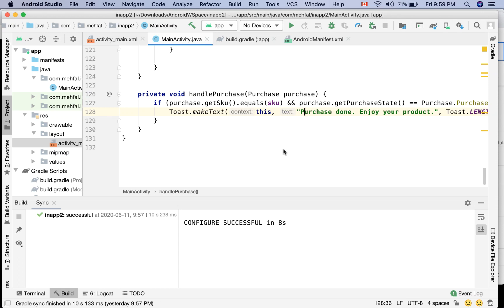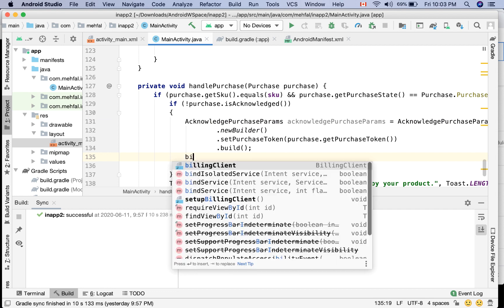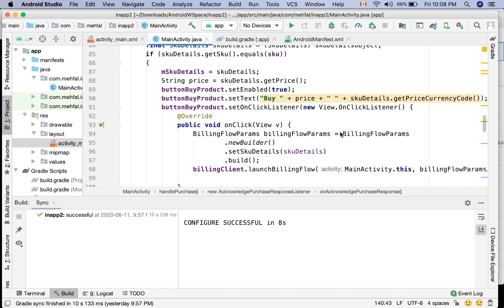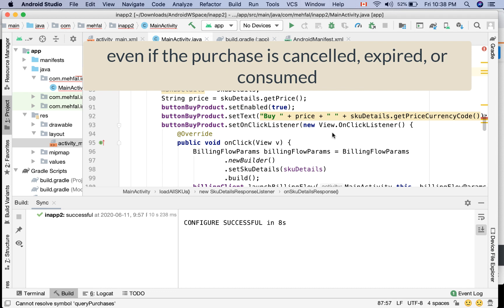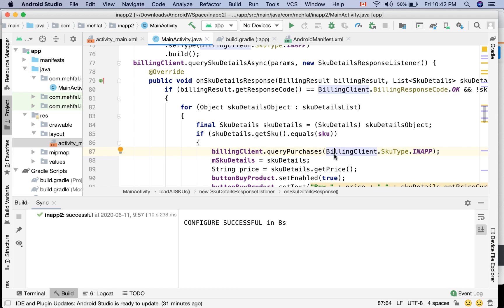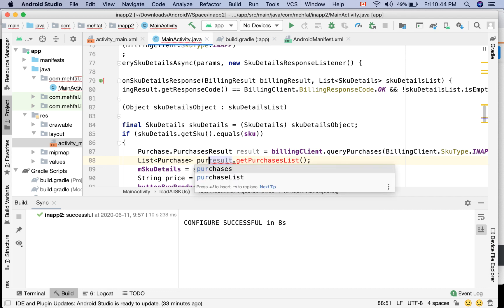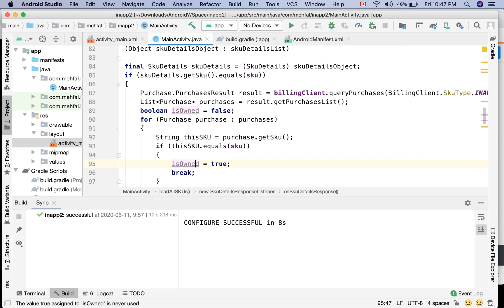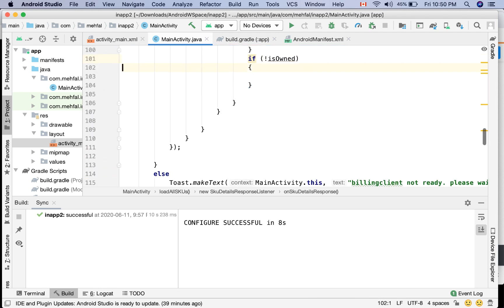android inapp purchase-part3-acknowledge-get purchase list-queryPurchaseHistoryAsync/queryPurchases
In this video, you're gonna learn how to acknowledge your android in-app purchases. also, you will learn how to get the list of products a user purchased, so that the user can use the same product on different devices.